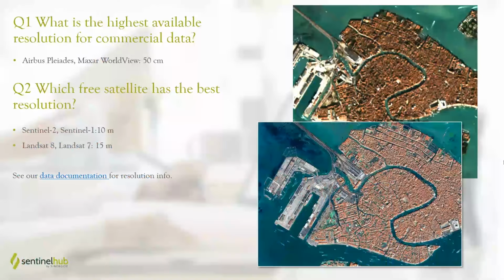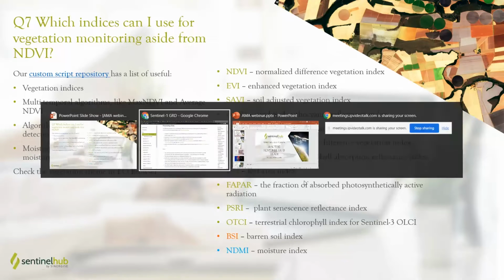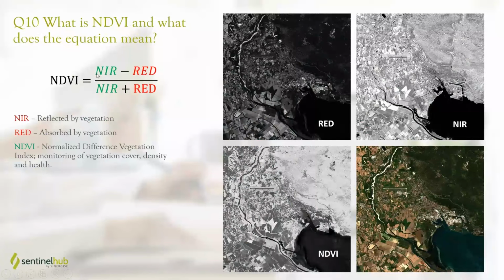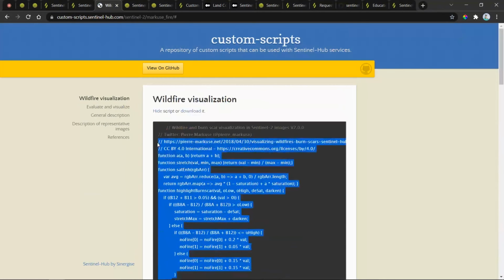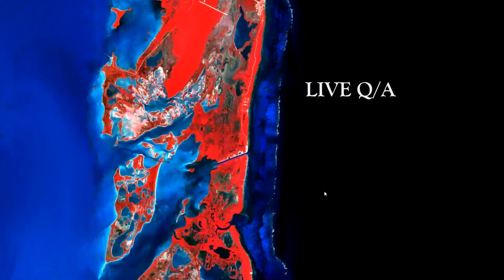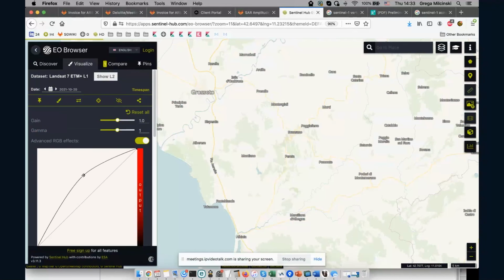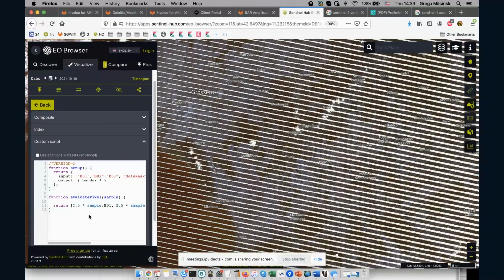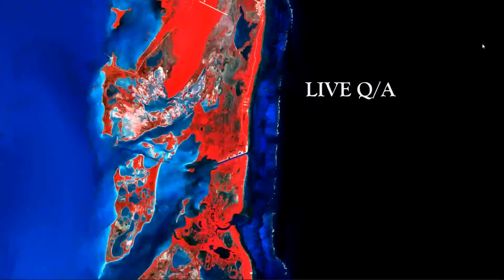Ask the SH Team - AMA session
The Sentinel Hub webinar - Ask the Sentinel Hub Team - was held on October 28, 2021. To learn more about Earth Observation and Sentinel Hub tailored to your needs, this session was in a slightly different format.

00:00 Introduction - Where to start?
01:39 Agenda

Data Availability
02:10 What is the highest available resolution for commercial data?
02:26 Which free satellite has the best resolution? (see also 23:27 for more details)
03:23 Why is there no images over some ocean areas?
04:20 Do satellites record all the time?
05:25 Are there plans to add Sentinel-1 SLC data to Sentinel Hub? (see also 25:16 for more details)
05:39 Which corrections are available for Sentinel-1?

Remote Sensing
06:34 Which indices can I use for vegetation monitoring aside from NDVI?
08:32 Which bands and indices are most often used?
09:53 How can I monitor changes in vegetation with Sentinel Hub?
11:29 What is NDVI and what does the equation mean?
13:40 How can I extract more information from the Sentinel-2 image, e.g. composition of water in a river?
14:53 Is it possible to detect the removal of buildings with a combination of Sentinel-1 and -2 data?
15:40 How to classify crops with Sentinel-2?
16:50 What's the benefit of using custom scripts instead of analysing in QGIS? How can I learn more about them?

Sentinel Hub API
19:25 I've been downloading data and using QGIS to process it. What's the benefit of Sentinel Hub compared to standard methods?
20:42 How do I get Sentinel images into QGIS?
21:15 Are there any Jupyter Notebooks for Sentinel Hub available?
22:23 Do all API's have the same price?

Live Q&A
26:50 Is there any way to get a hologram of satellite images from the Sentinel Hub?
27:43 Why are Landsat-7 images after the SLC failure not available in EO Browser?
28:50 Do you plan on implementing some dynamic image stretching? That could be a handy feature, currently limited for manual code input or some slider functionality.
30:22 Do you have a plan to implement more free access satellite images sources?
34:20 What are the differentiators between Sentinel Playground and EO Browser? Are they completely separate products? Is there a plan to slowly enhance Playground with more simplistic features?
38:32 What is the Sentinel-1 precision in Z-Axis?
39:19 How can I test the Sentinel Hub services? Are there any trial accounts available?
40:30 Will there be any more custom script contests organised in the future and when?
41:30 What are the differences between Sentinel Hub and Google Earth Engine?

44:12 Conclusion & useful links

❓ Have more questions? Use forum!